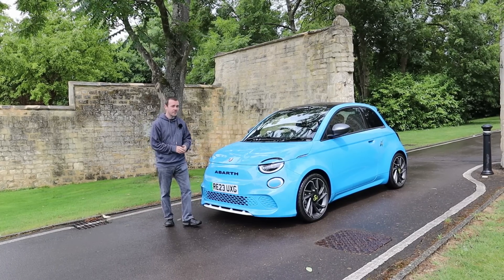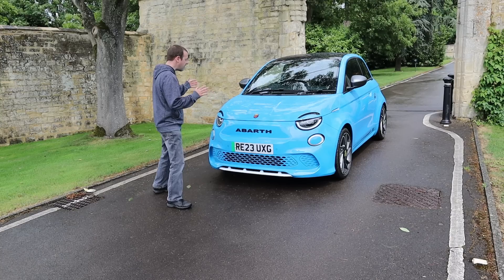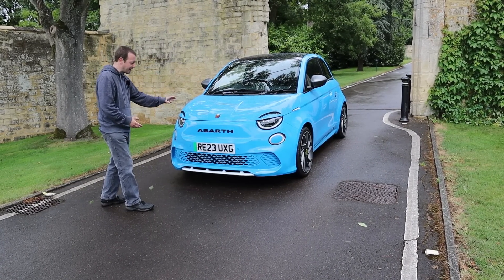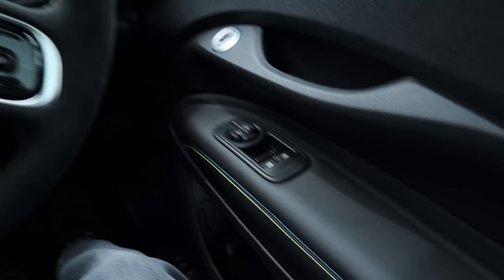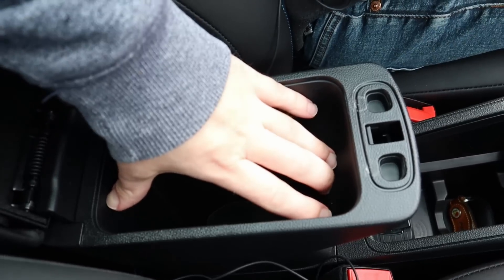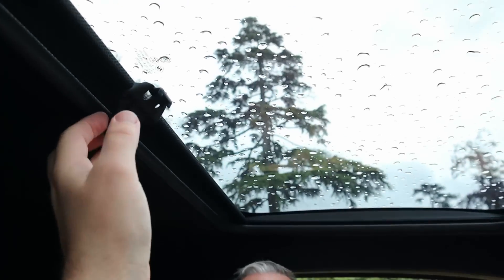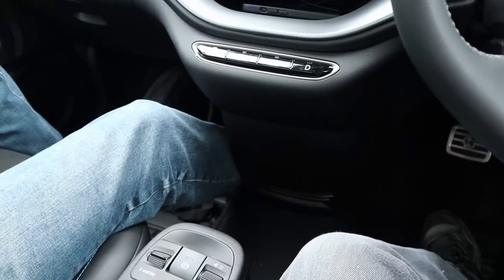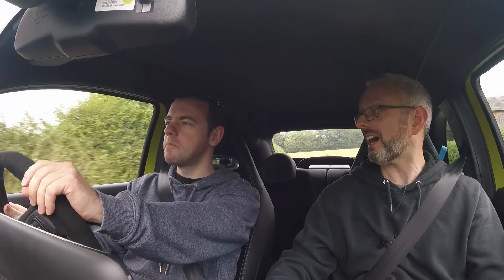Abarth 500 Electric! - I Might Buy One! Eventually.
We test the new (and arguably 1st) electric hot hatch from Abarth, based on the already highly respected Fiat 500e. So, does it do what is says it can?